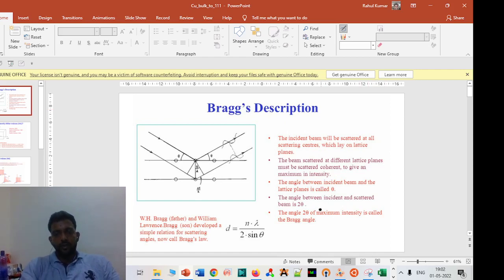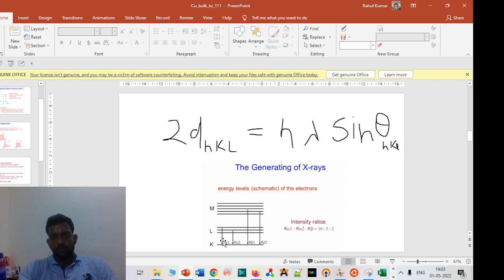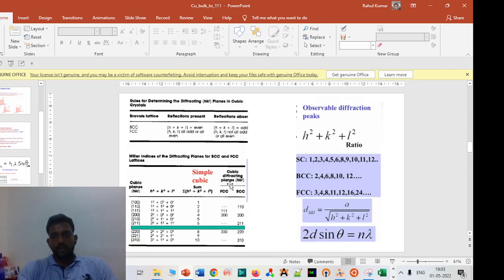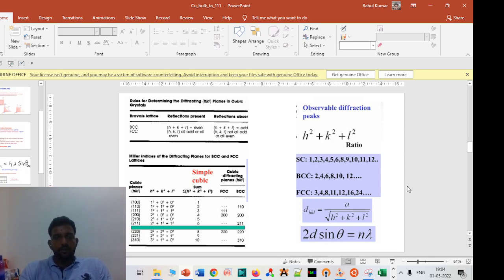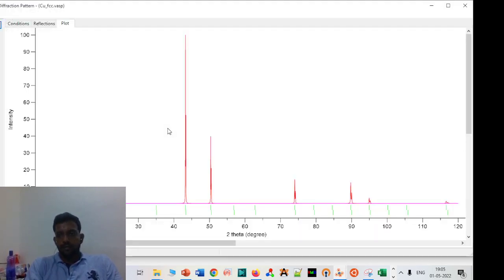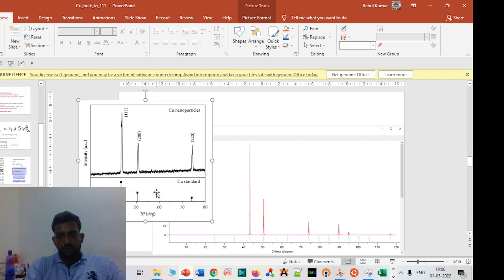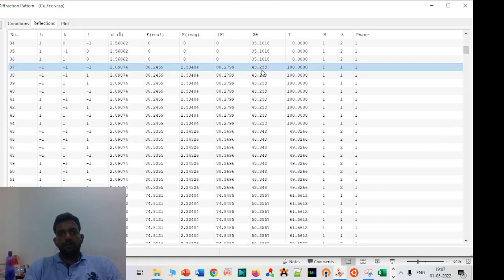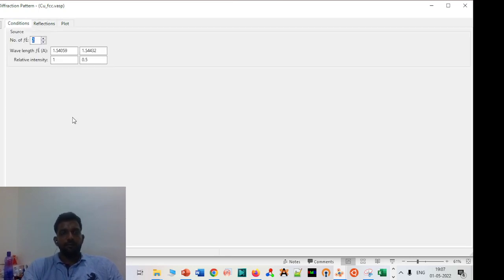VESTA: Calculation of XRD PATTERN